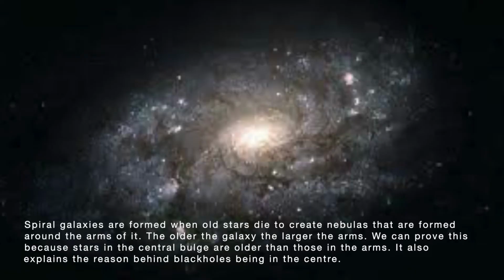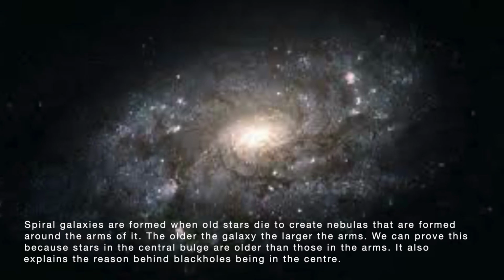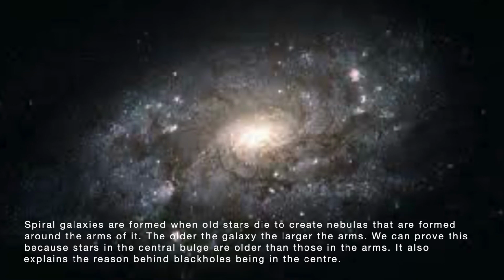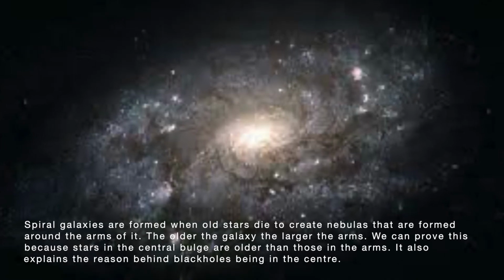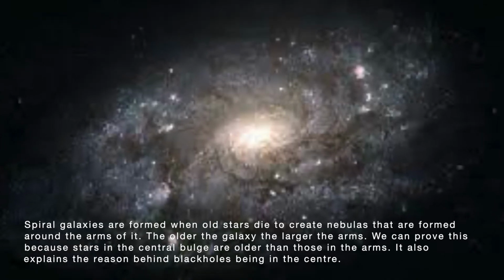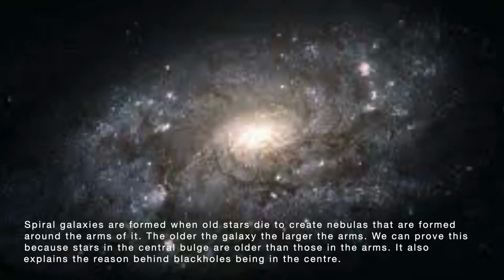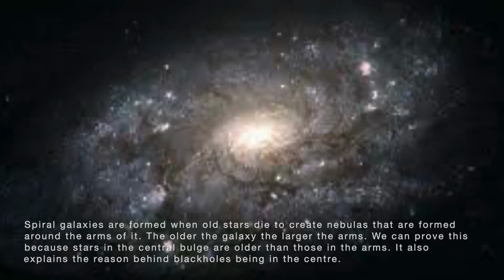Galaxies explained!!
Please try to watch the entire video, it would mean a lot.
I mainly used NASA, ESA, Wikipedia and national geography.
The images are from these websites, if I had forgotten to mention someone, please let me know by twitter DM.